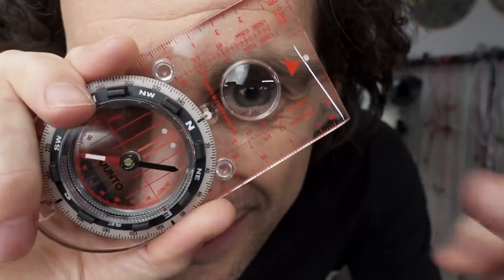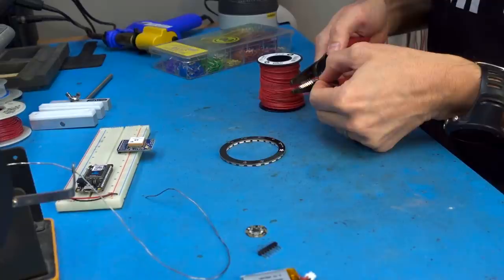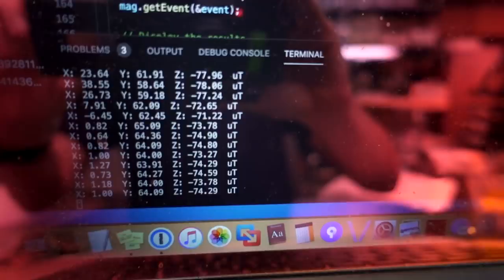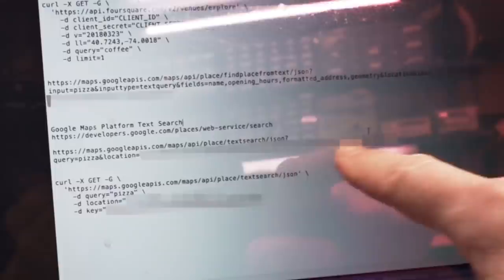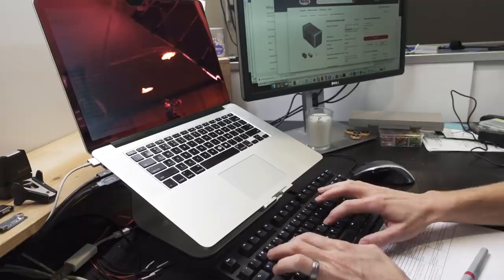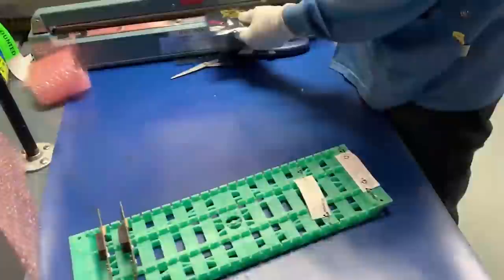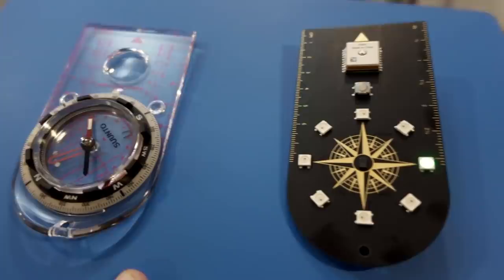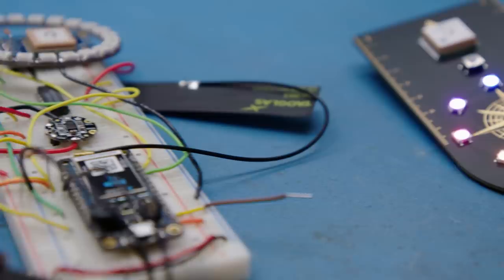Engineer Builds a Compass That Finds Pizza | Hack Job | WIRED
Do you know what the most frustrating thing about a compass is? It ONLY points North. But what if a compass could point to something. more appetizing? WIRED has challenged maker Joe Grand to figure out how to make a compass that points to pizza, in just three weeks.

Shoutout to Advanced Assembly and Royal Circuits for their incredible work and turnaround:

Sources from the coding community include:
neopixel
Pololu_LSM303
TinyGPS++